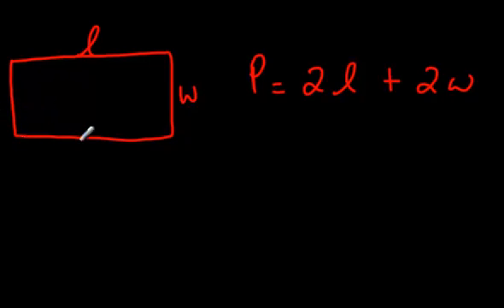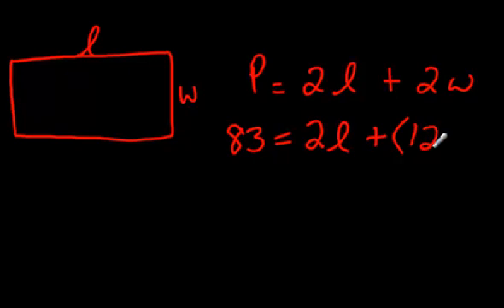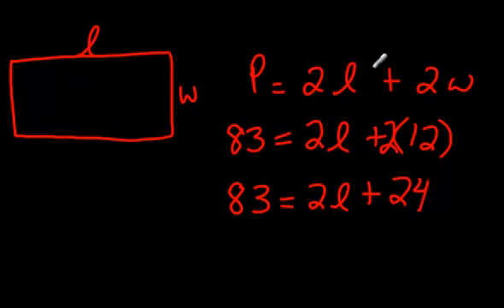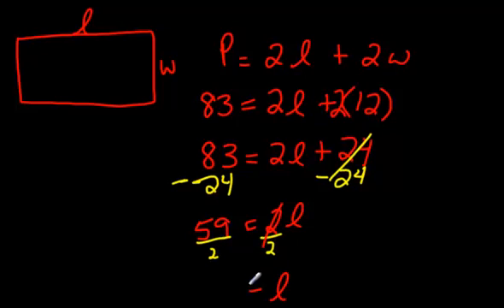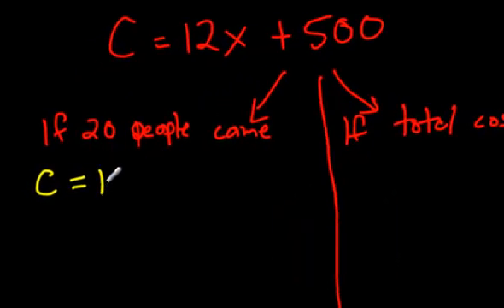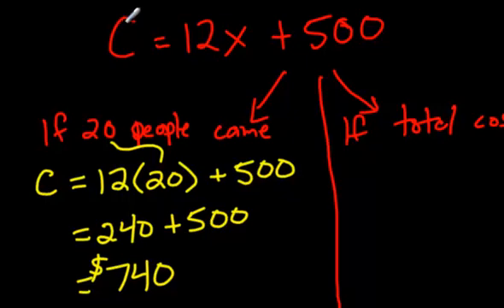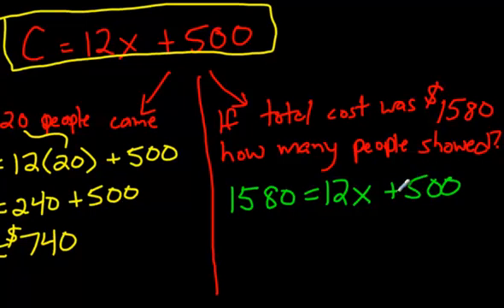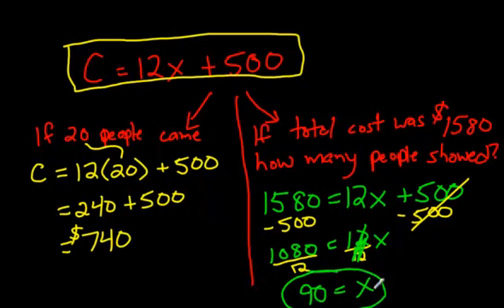Substituting Values into Practical Algebraic Equations